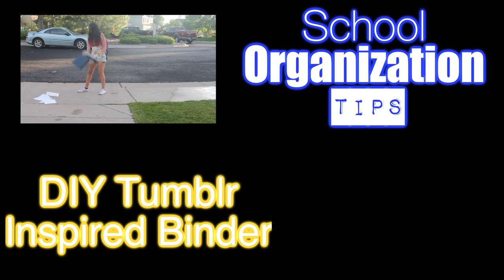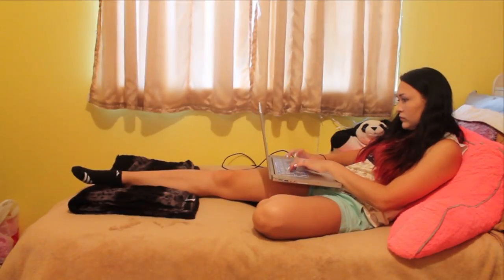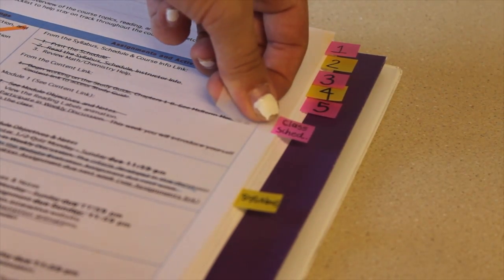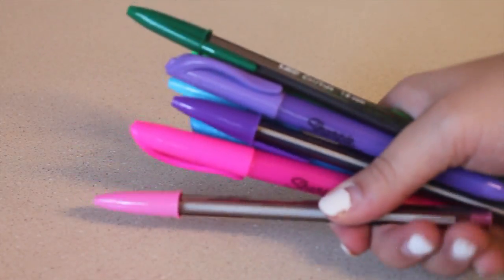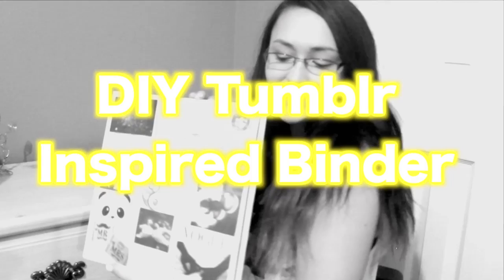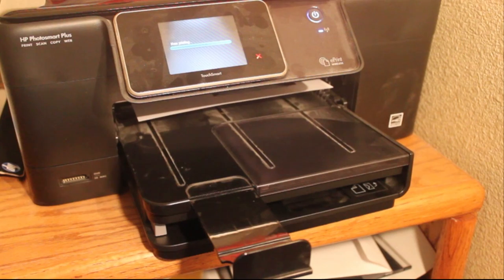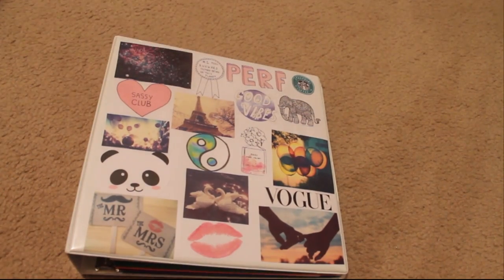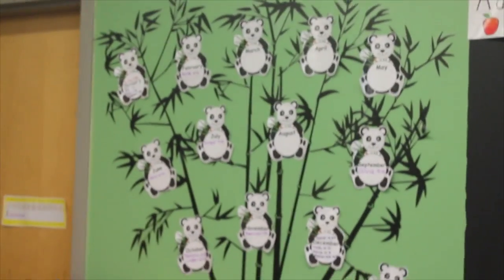School Organization Tips + DIY Tumblr Binder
I hope you all enjoy this video! And thanks for being patient with me. I've been having computer problems these last couple of weeks and am finally able to upload this video! I am currently working on filming a Fall Haul, so look out for that video which should be up sometime next week!

Since I am in college I made these organization tips more relatable to college students, but even if you aren't in college you could use some of these ideas! If you make your own DIY tumblr binder, I'd love to see it! Send me a picture on Instagram, Facebook or Twitter!